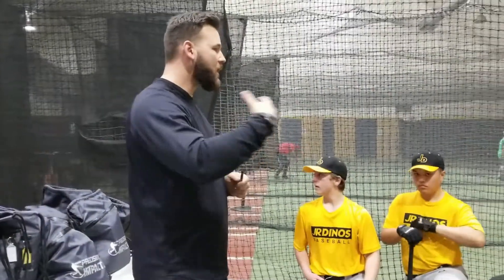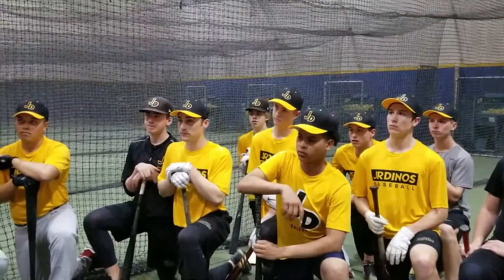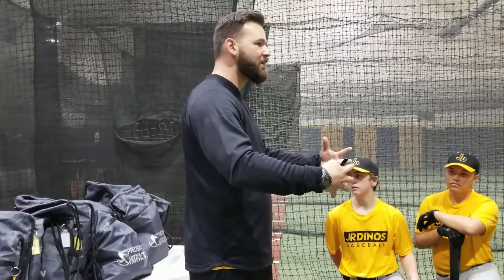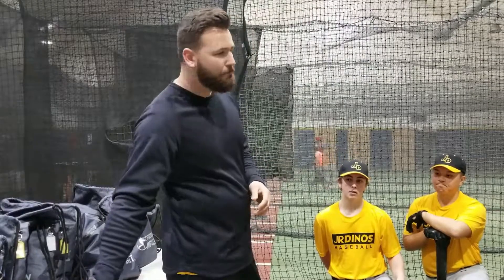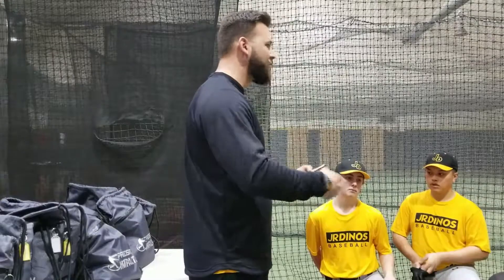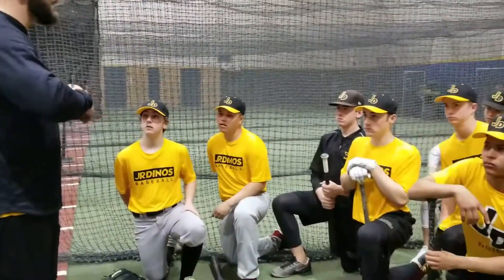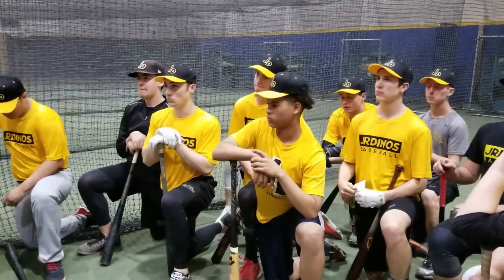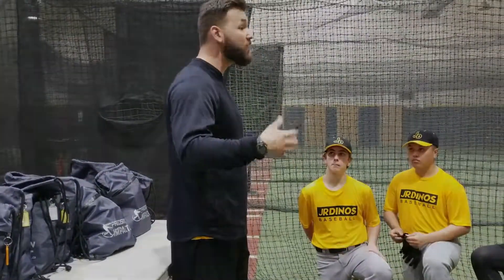Junior Dinos Arm Care Journal - Day 1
Join us on a journey with the Junior Dinos team to their best season ever. In this episode, they receive their arm care equipment provided by Precision Impact.